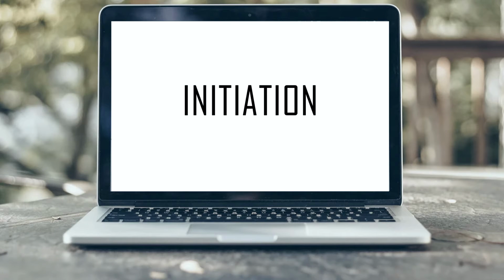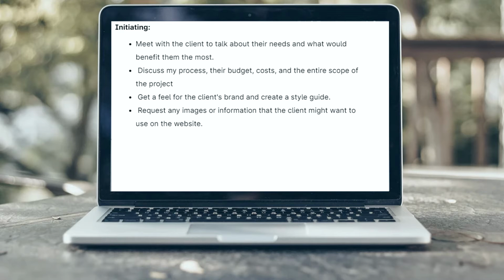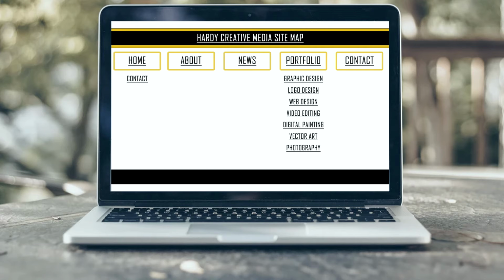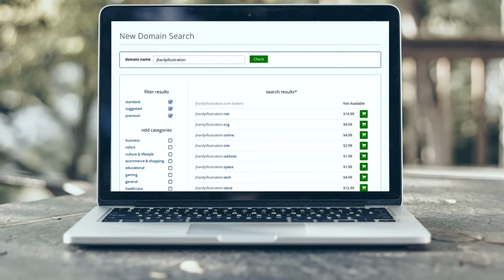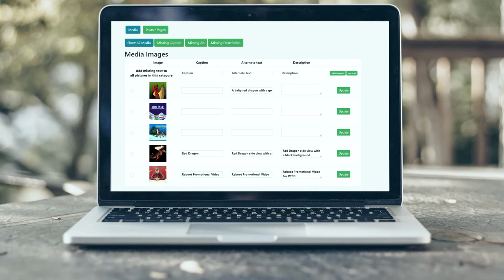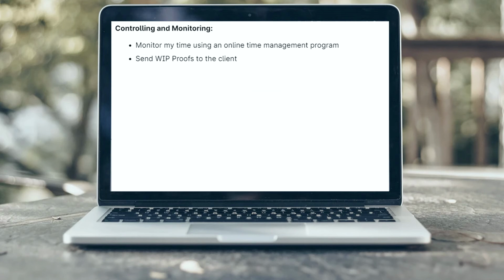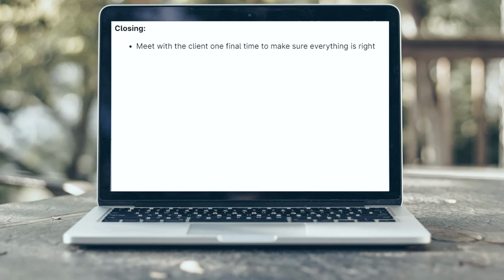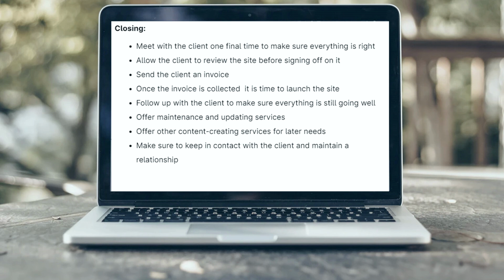Final Project Jeremy Hardy 12102021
This is the final project for my project management class . It is describing the project life cycle for a web design project.